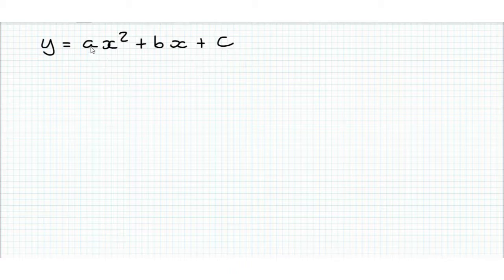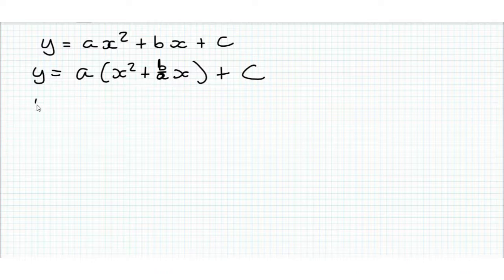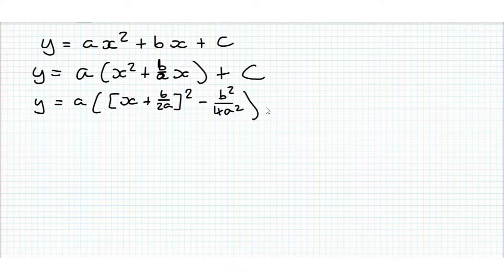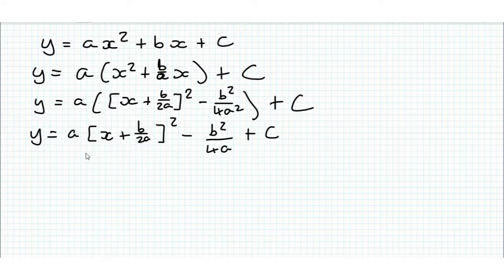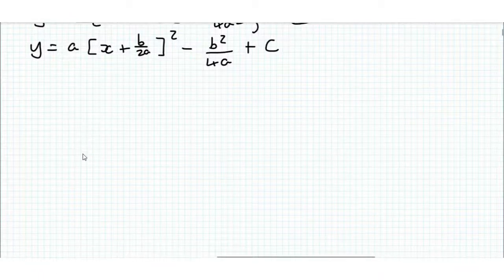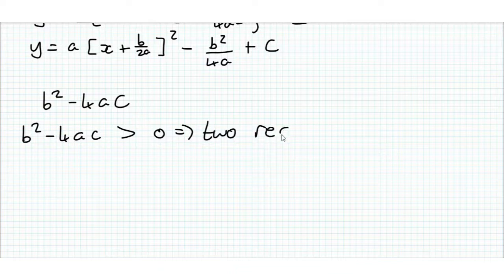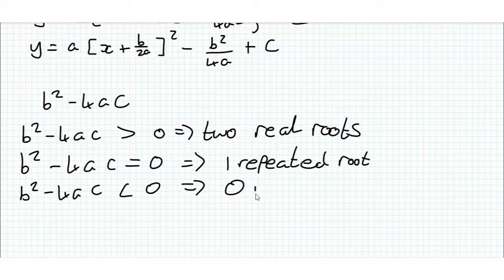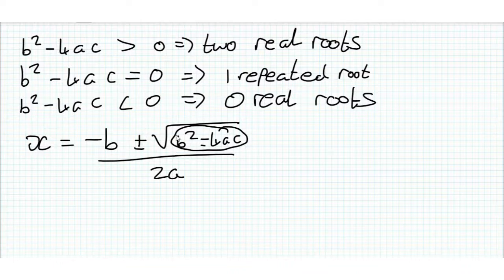Guide to quadratic equations for A Level Maths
Many of the points in this video are covered at GCSE maths but also are required and on the syllabus for A Level maths hence why we are covering it in today's video. We look at how the coefficients of a quadratic relate to how the graph of the quadratic looks like. We look at completing the square and the discriminant and how this determines the number of real roots to the quadratic.